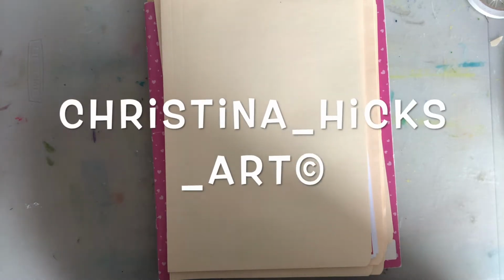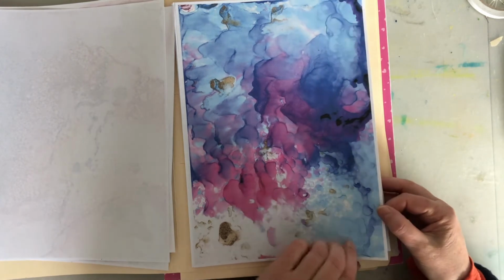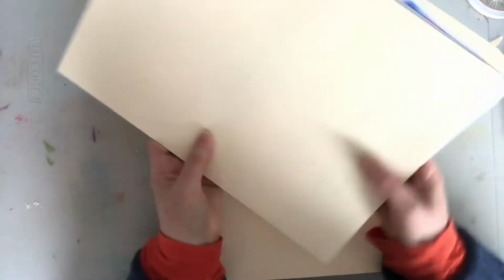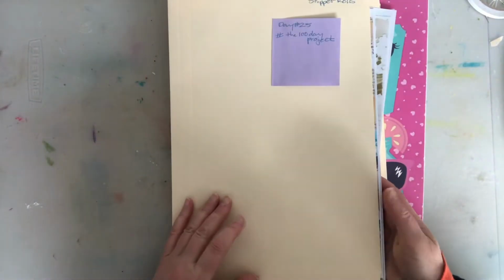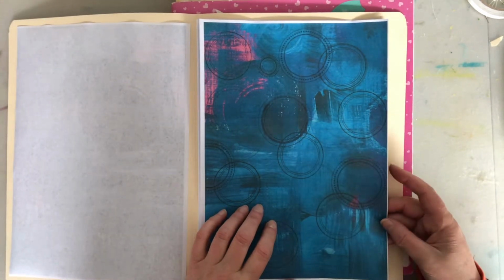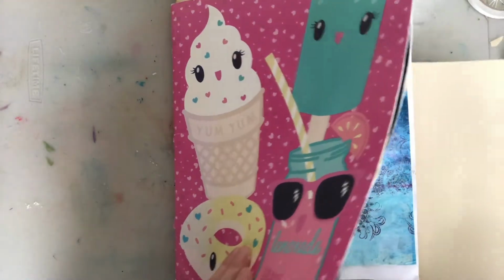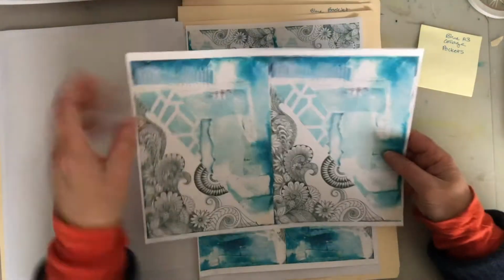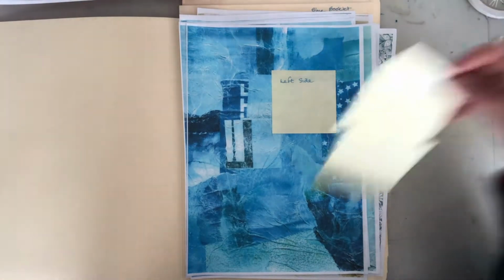Whats in my shop? #1 Printables Snippet Roll, Alcohol ink, Blue & Sepia packs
Alcohol Ink Pack

Snippet Rolls Pack

Blue A3 Collage Pack

Blue Circles on canvas Pack

Blue Booklet Pack

Sepia Pack